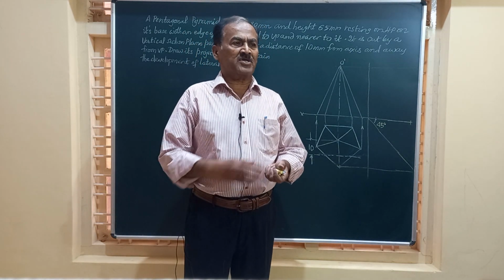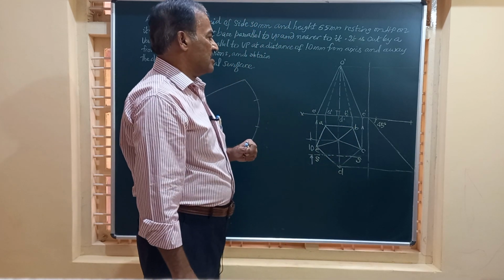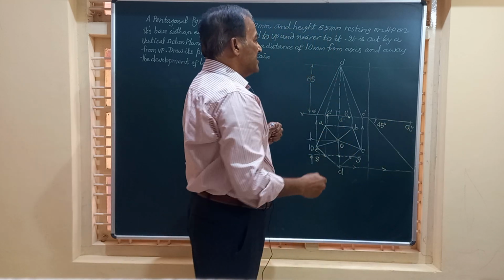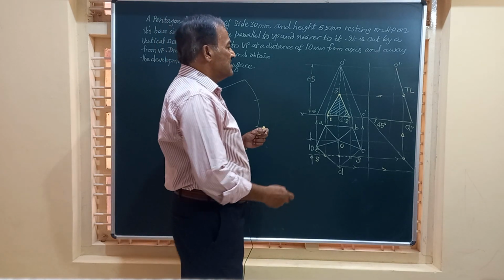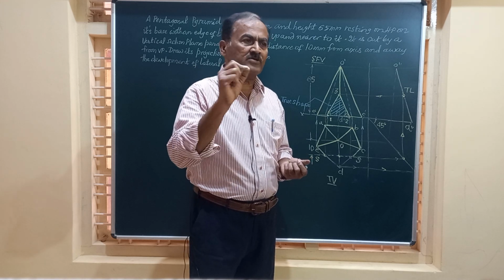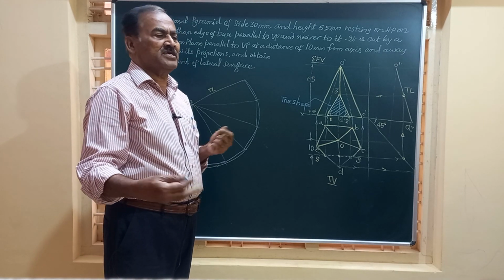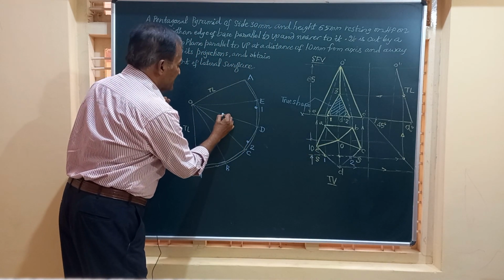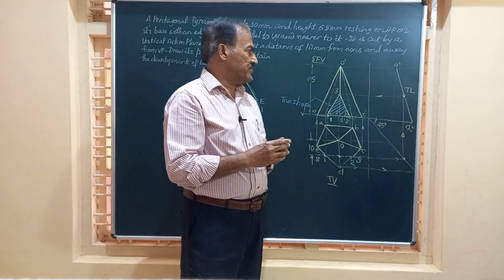Section and Development of Pentagonal Pyramid /Engineering Drawing (video no 347)